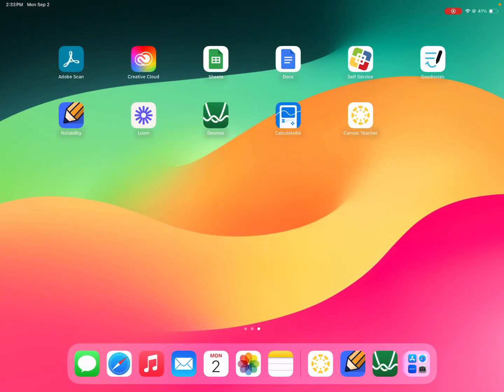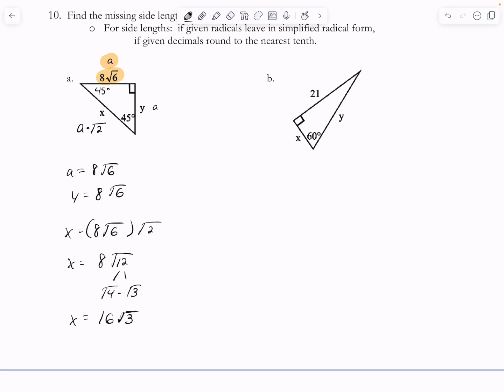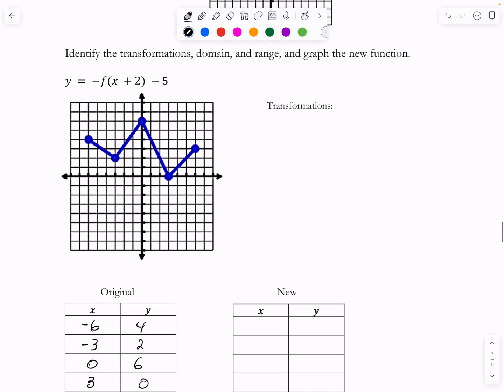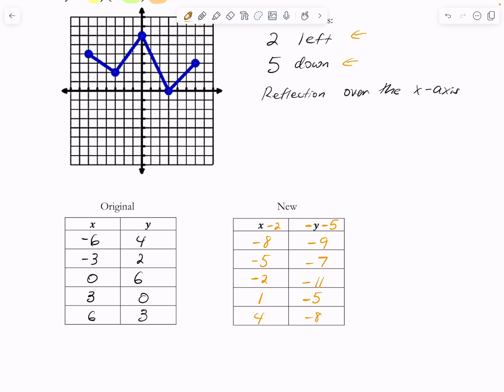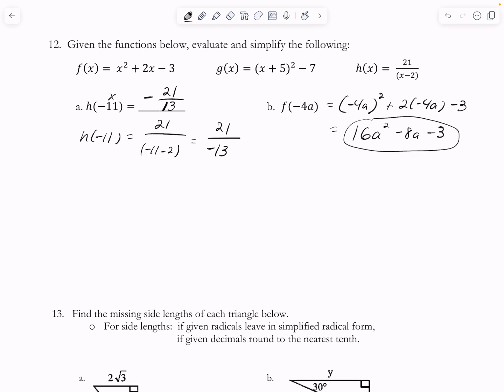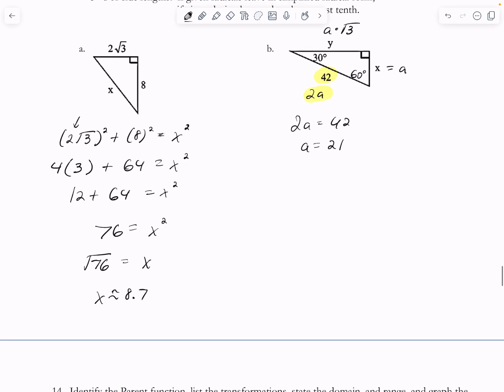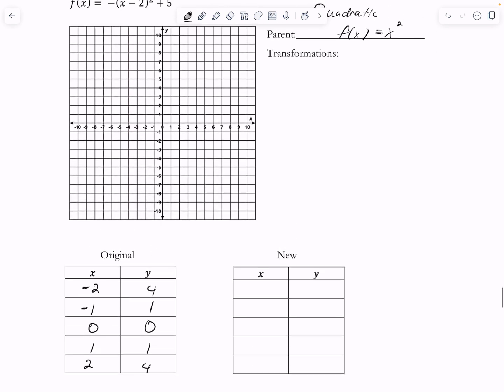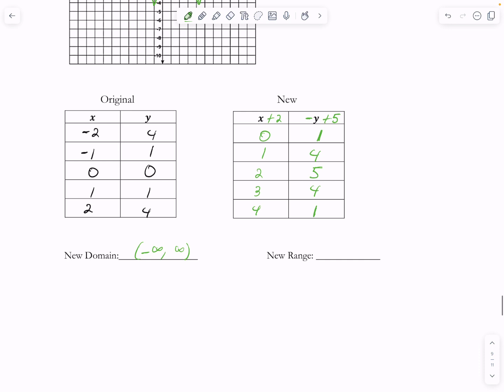Unit 1 Review - Intro to Functions (Pt. 2)